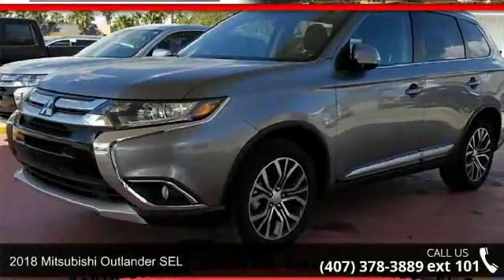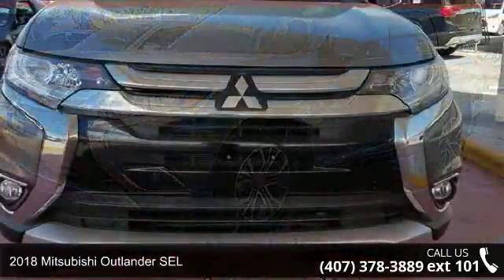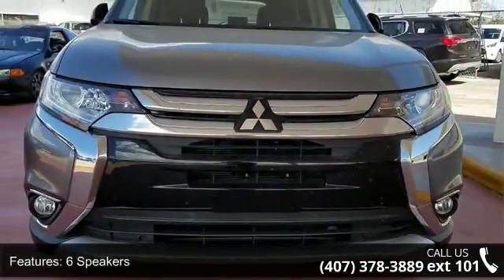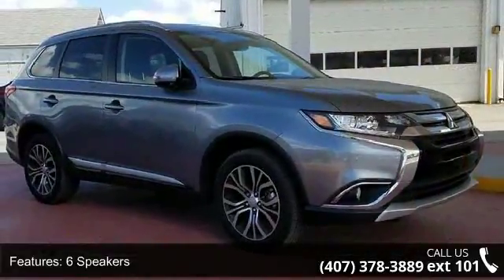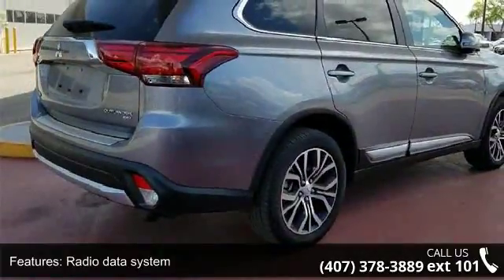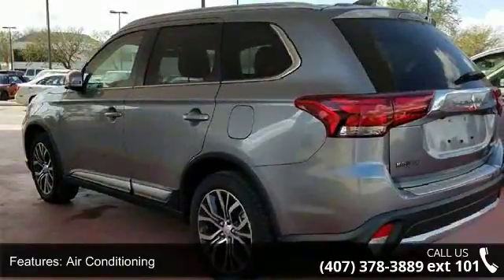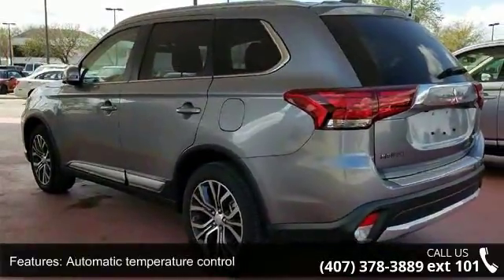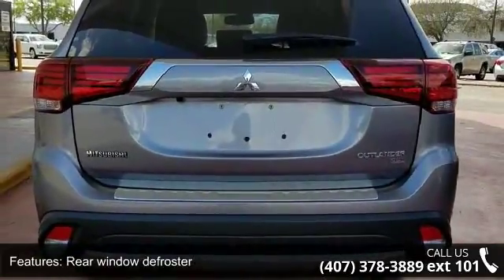2018 Mitsubishi Outlander SEL - Fountain Auto Mall - Orla...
Recent Arrival! Clean CARFAX. ABS brakes, Alloy wheels, Electronic Stability Control, Front dual zone A/C, Heated door mirrors, Heated Front Bucket Seats, Heated front seats, Illuminated entry, Leather Seat Trim, Low tire pressure warning, Remote keyless entry, Traction control. 30/25 Highway/City MPGFountain Auto Mall is proud to be the premier Auto group in Orlando, Florida. We strive to make your experience with Fountain Auto Mall a great one. Once you're here, you'll know you've come to the right place.